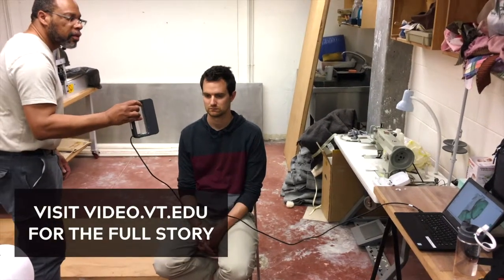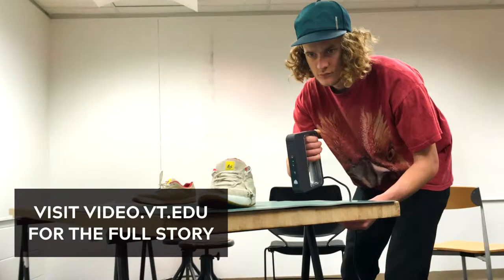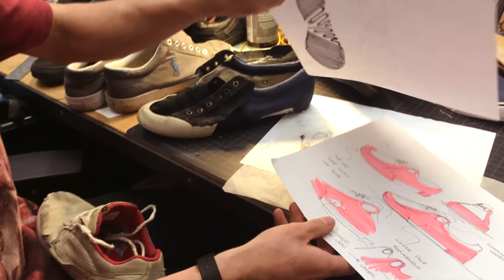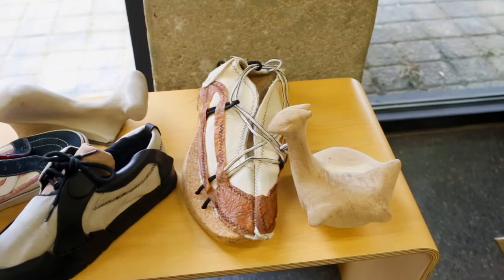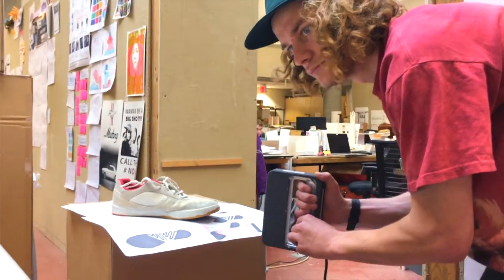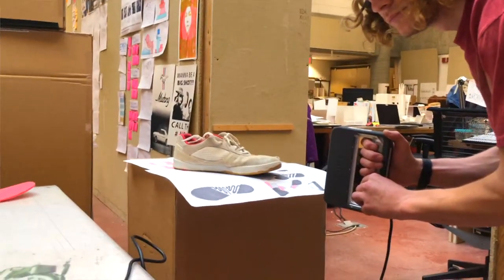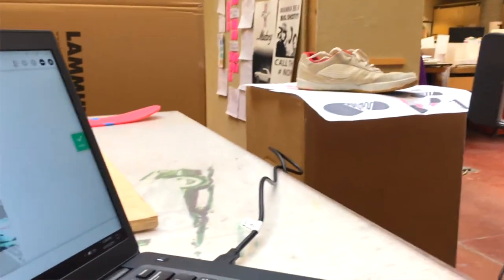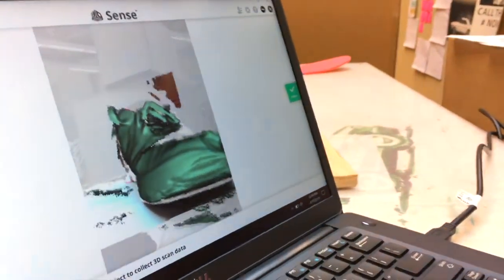Preview 3D Scanning in Art & Architecture Library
The University Libraries Art and Architecture Library at Virginia Tech houses collections in visual arts, art history, architecture, decorative arts, and design. And now it is also home to two 3D Systems Sense Scanners, handheld, short range 3D Scanners that capture and process data in real time to generate a complete polygon mesh.

Available to students and faculty, the Sense scanner increases efficiency when converting a physical model into the digital world. This exciting technology lowers barriers for creatives and helps them iterate, scale, and finish designs for production.